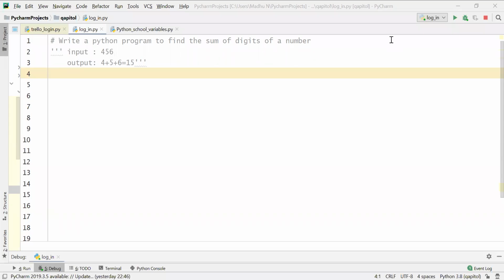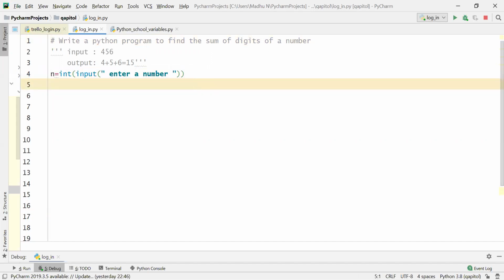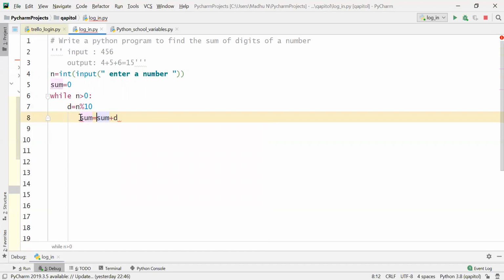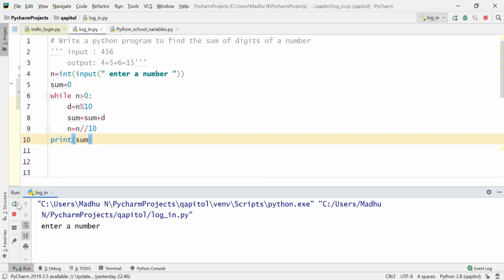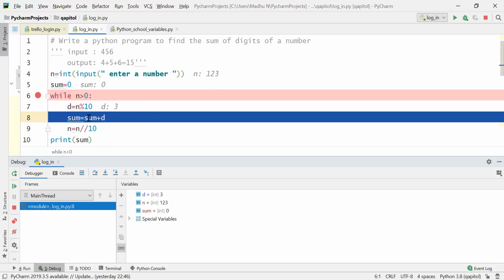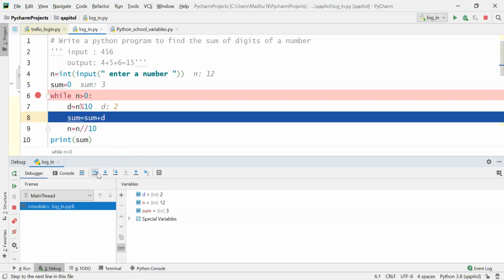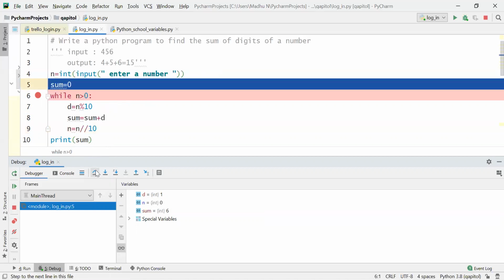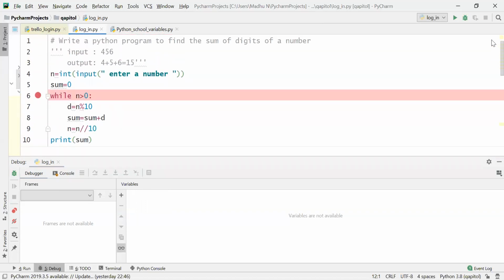HOW TO WRITE A PYTHON PROGRAM TO DISPLAY THE SUM OF DIGITS OF NUMBER ??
This video is a discussion   about example  of while loop
WRITE A PYTHON PROGRAM TO DISPLAY THE SUM OF DIGITS OF NUMBER  .if your input is 123        output should be      1+2+3 =6